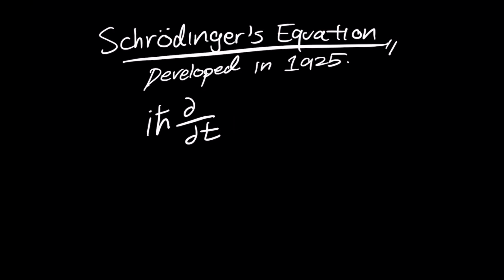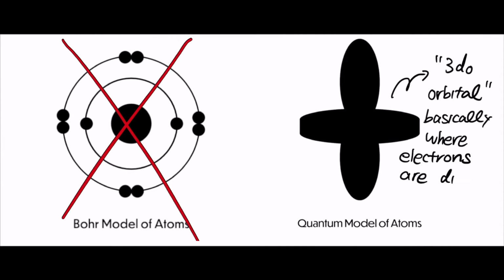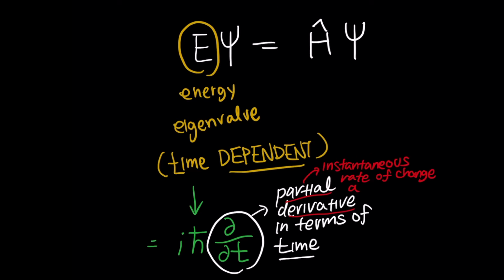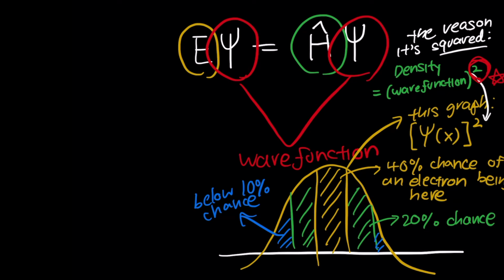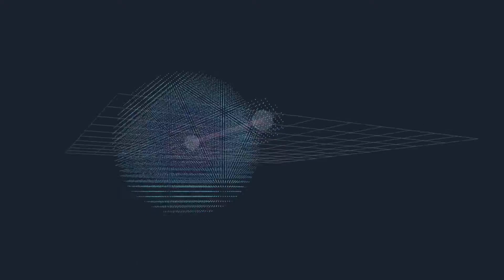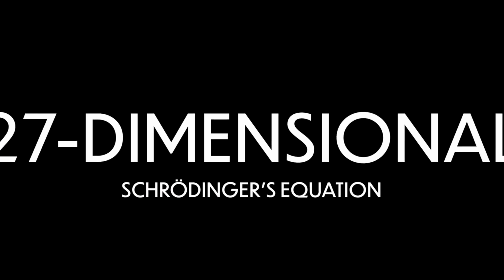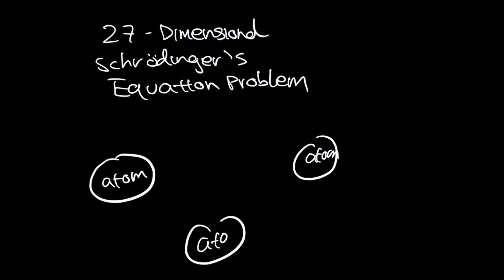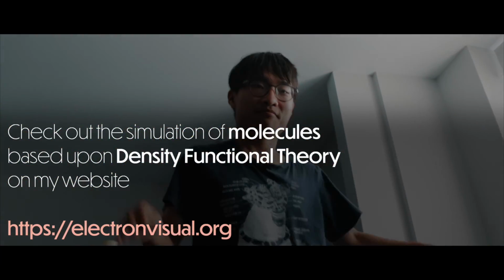Schrödinger's Equation & DFT in 90 Seconds: Breakthrough Junior Challenge 2022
Directed, Developed, and Designed by John Seong.